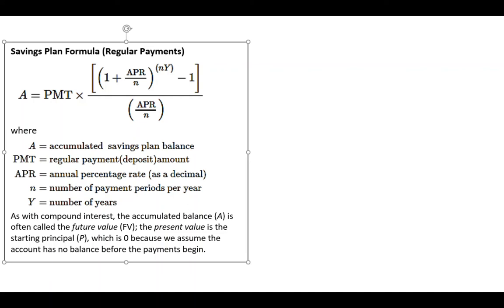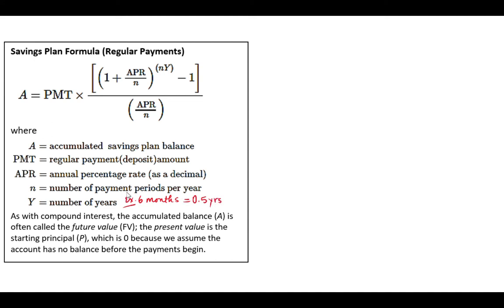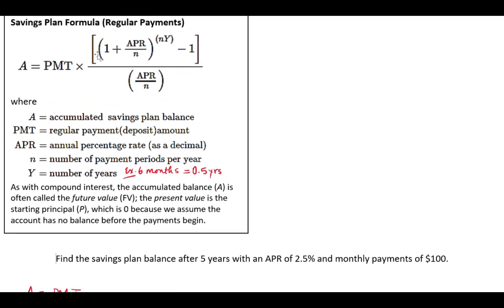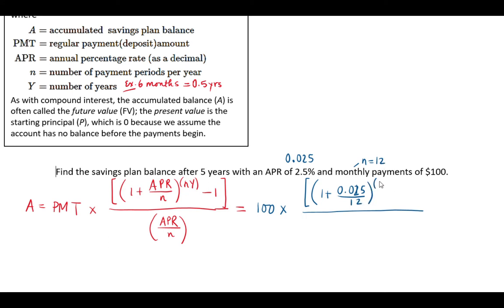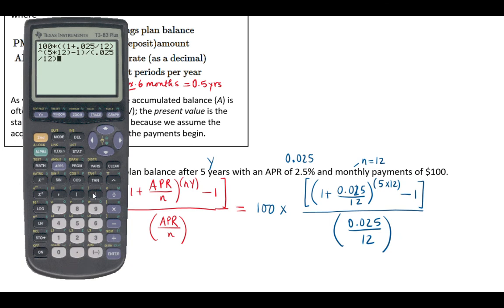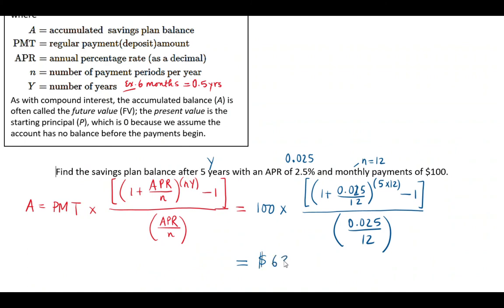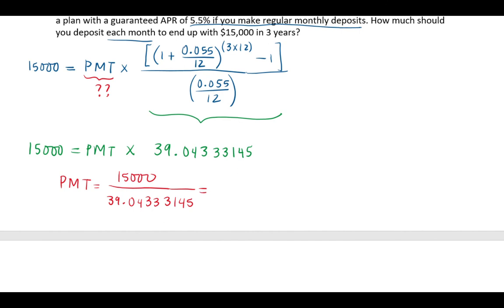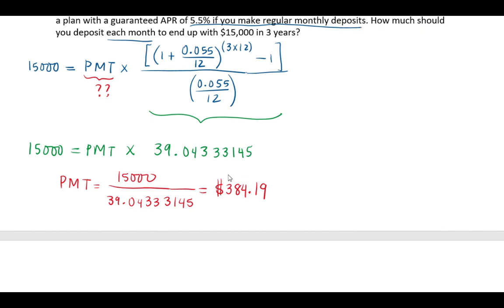Saving Plan Formula Examples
Quantitative Reasoning Course Saving Plan Formula Examples solved using TI-83 calculator